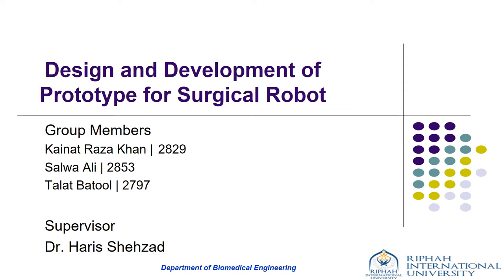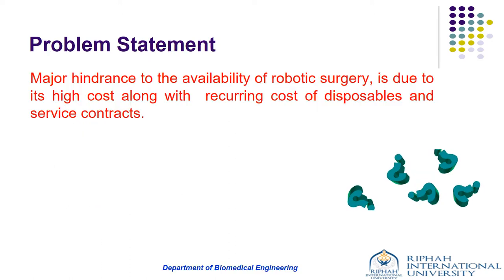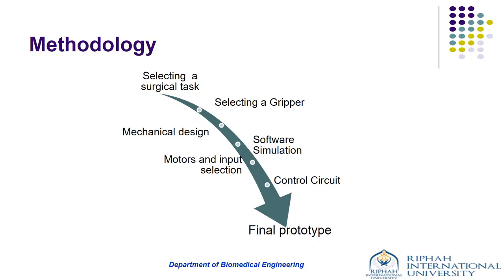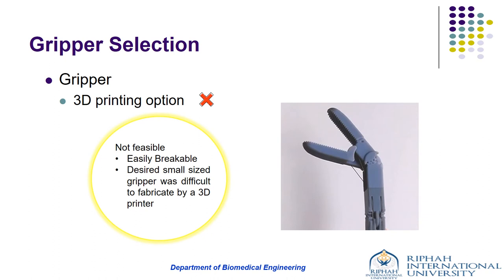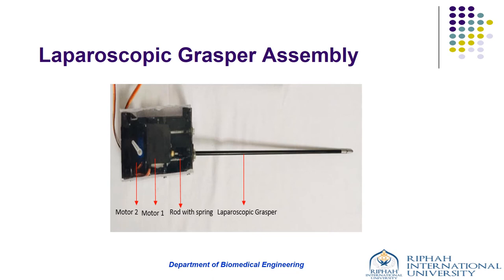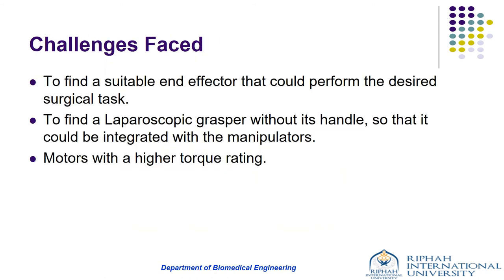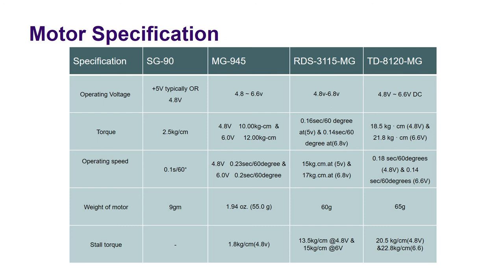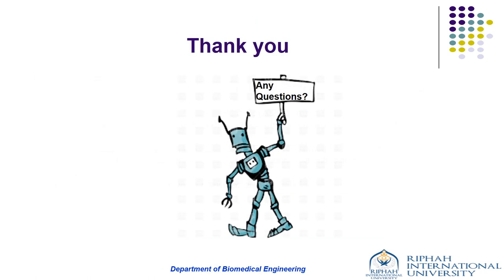Design and Development of Prototype for Surgical Robot [Presentation - BME 14]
The aim of this project was to design and develop a prototype for surgical robot incorporating a laparoscopic grasper, that might aid in the performance of any surgical task.